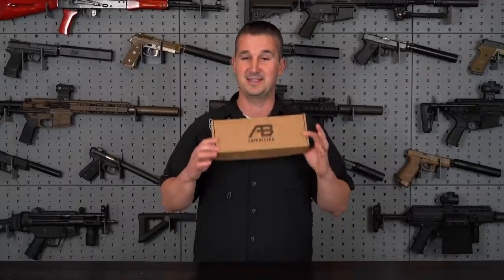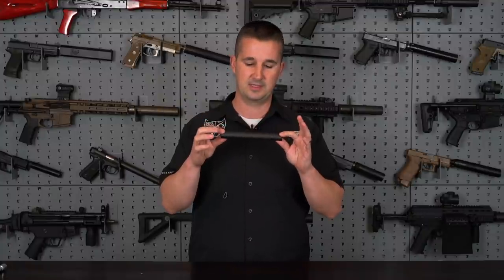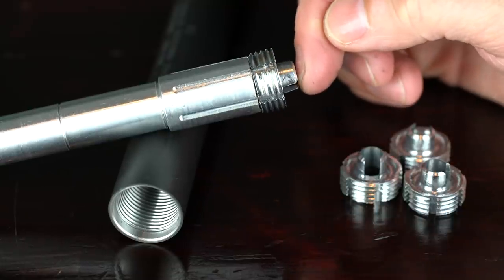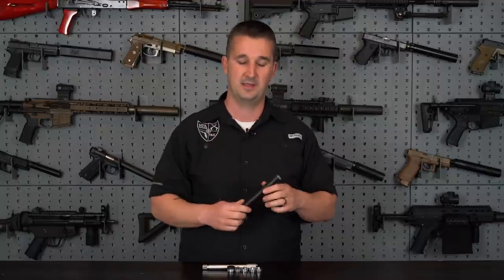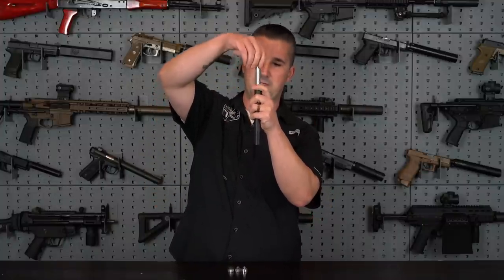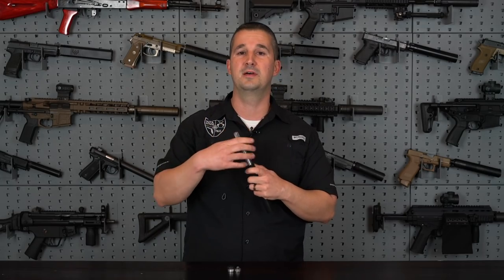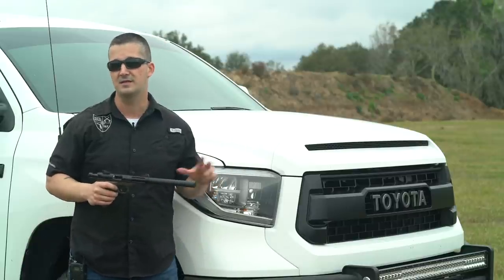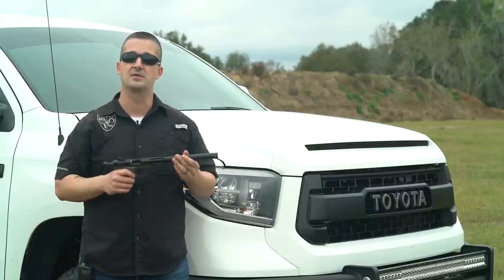AB Suppressor Little Bird 22 - Tiny Performance!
A little bird with big bird performance! AB Suppressor Little Bird is a simple suppressor that works! Sit back, relax, and take a look!

For best viewing experience make sure to watch with high quality headphones!

and reap the benefits like many others already have under the gold tier!